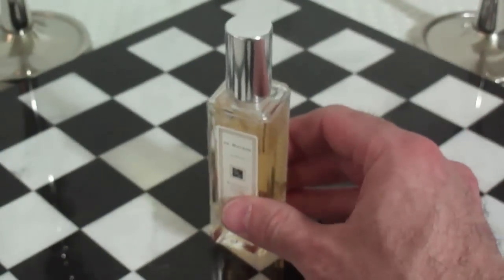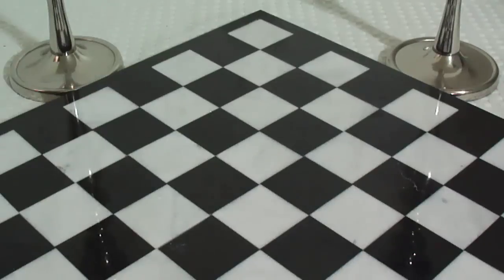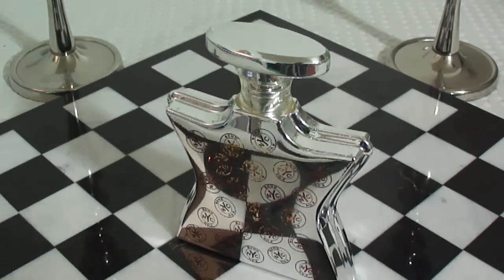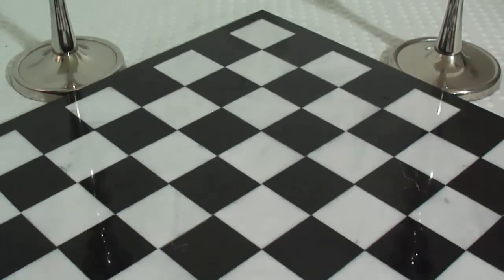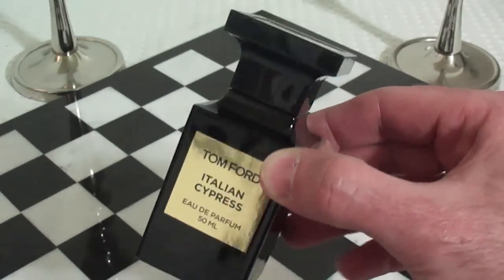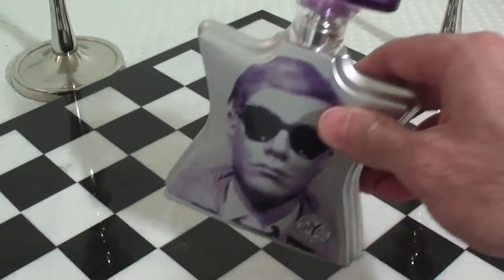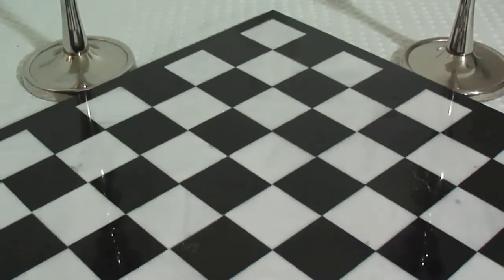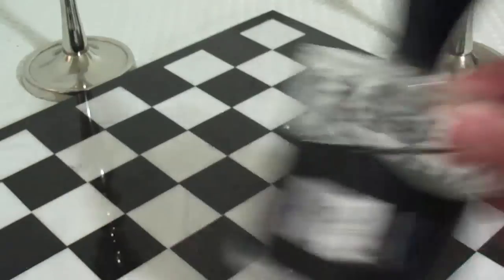Top 15 Spring Fragrances 2015 (Niche)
Top 15 Spring Scents Niche Edition 2015

#15 - 0:44
#14 - 1:49
#13 -  2:39
#12 - 3:35
#11 - 4:23
#10 - 5:21
#9 - 6:37
#8 - 7:36
#7 - 8:32
#6 - 9:18
#5 - 10:56
#4 - 11:50
#3 - 12:49
#2 - 14:26
#1 - 15:13